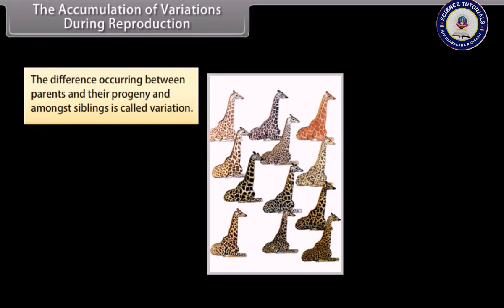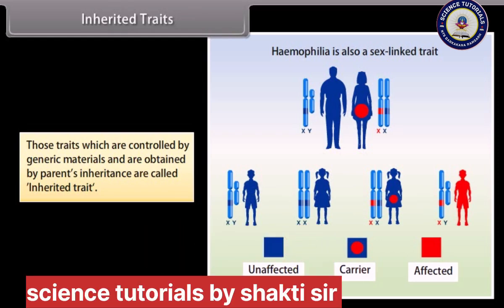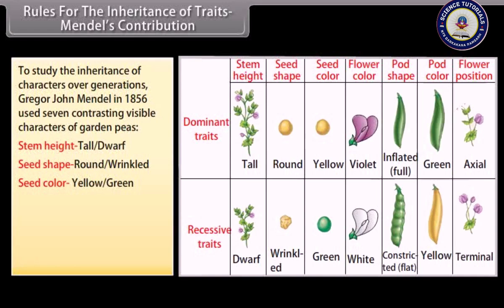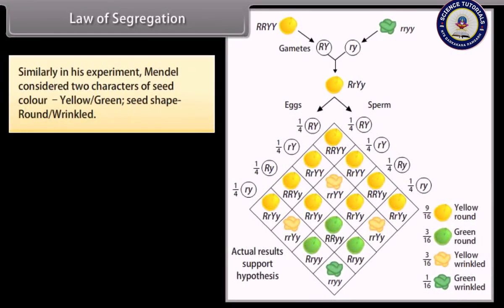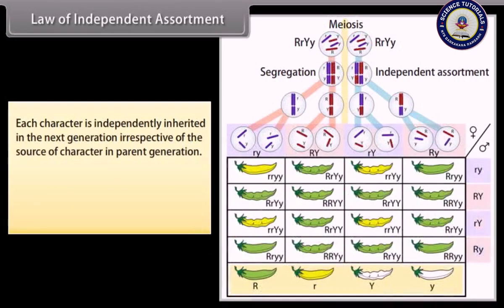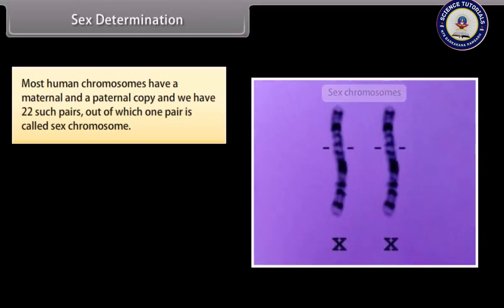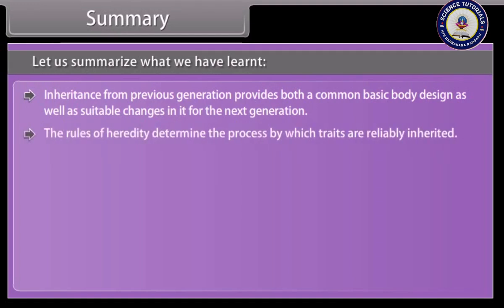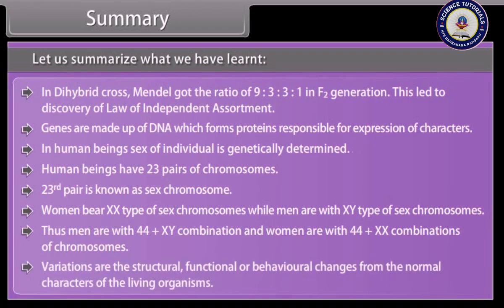Class10thCBSE ll Science ll Biology ll Chapter-8 ll Heredity ll